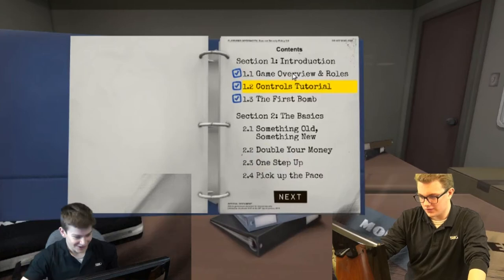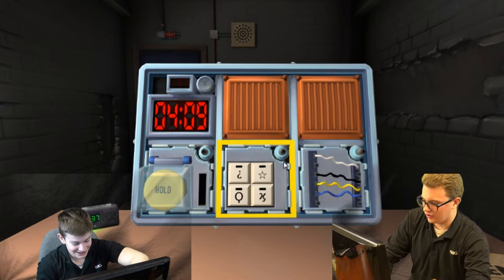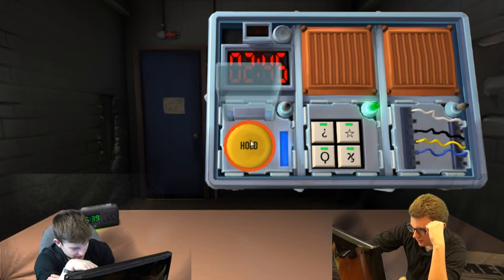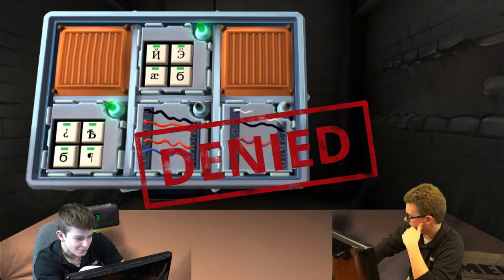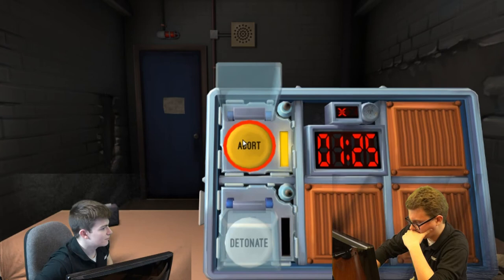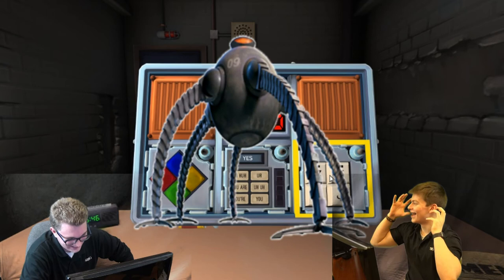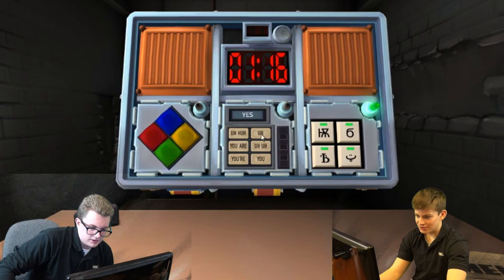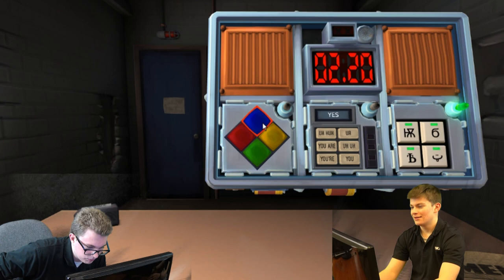Video Game Challenge || Keep Talking and Nobody Explodes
In this episode of Video Game Challenge, our games must work together to disarm a bomb with a select number of modules on each bomb. One player must have the bomb manual open and ready to find the correct module needed, while the other player can actually see the bomb and must describe each aspect of the modules to the other player. Can these gamers truly work together to survive? Let's find out.

Gamers: John Michael Stauffer and Sam Schlosser

Executive Producer: Shane Kennedy

Associate Producers: Jake Fahey, Caden McMann, August Davis